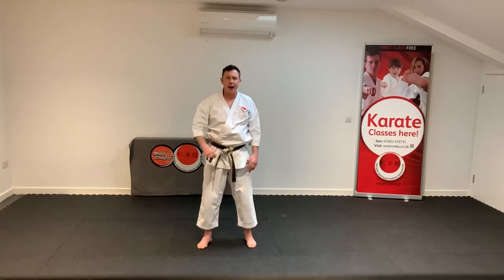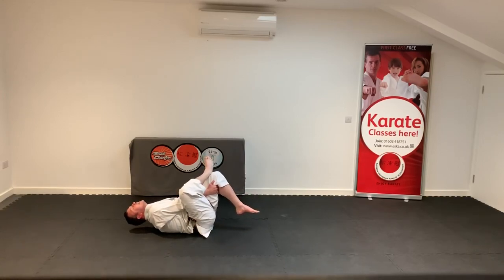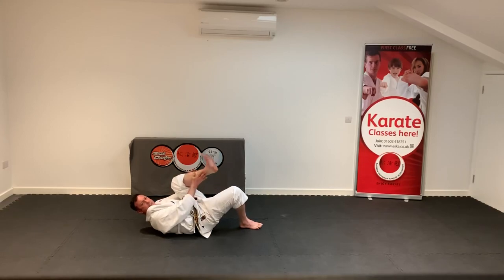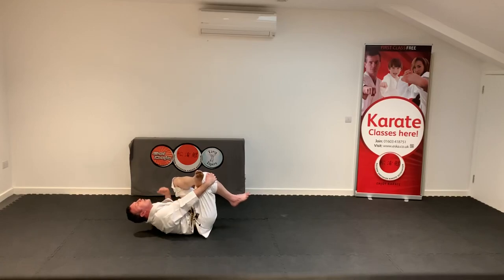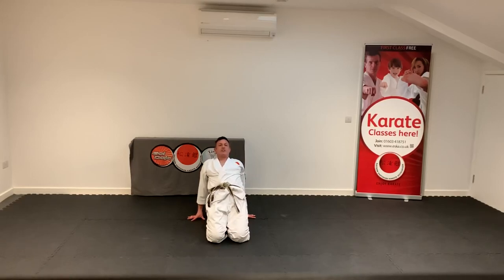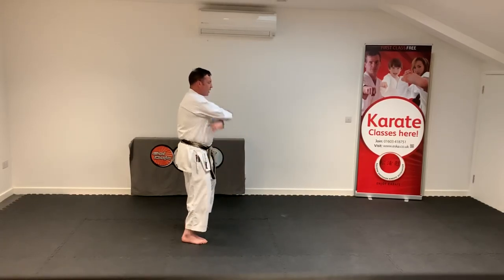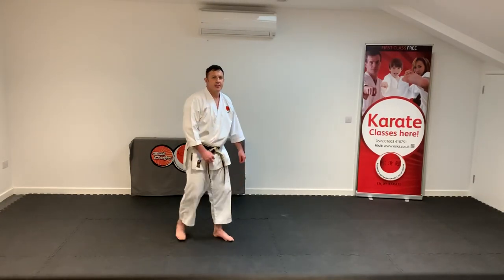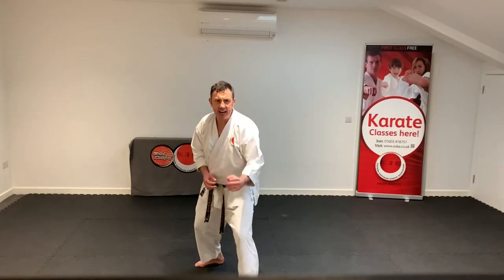Intermediate Kumite with Sensei Jason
You don’t need to create a profile, just enter our Meeting ID, which is 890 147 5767. This should be the same for every class. Please log on around 10 minutes before the class starts, to make sure you are set up and ready to go.

Each Class will run for approximately 30 minutes, with a video Q & A at the end for around 10 minutes.

So, clear a space, get your Gi on and we will see you each weekday at 4pm and weekend at 10am.